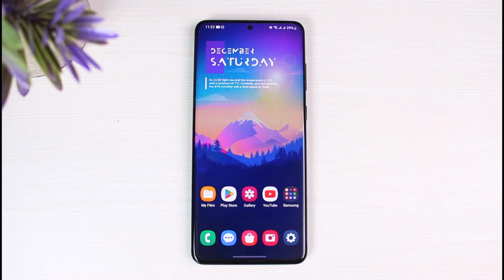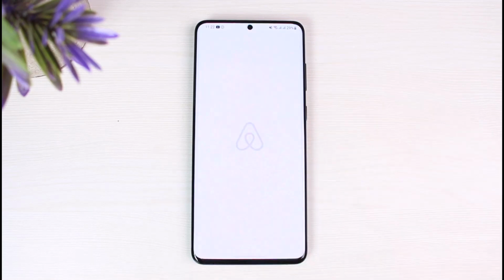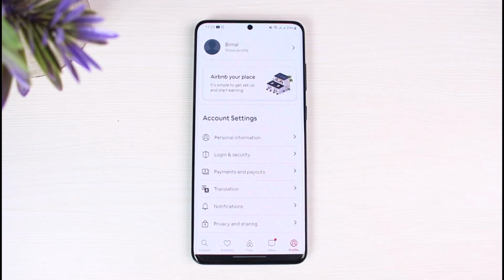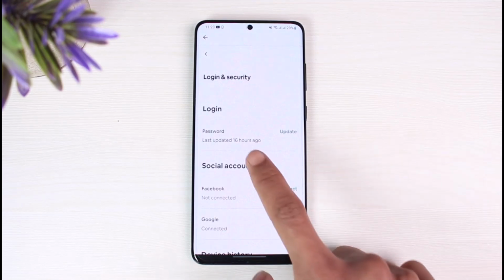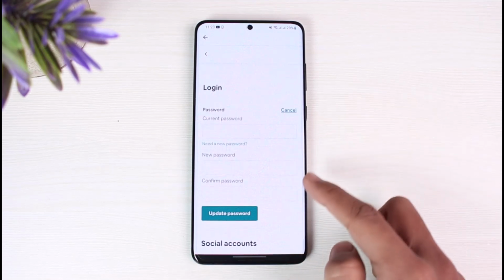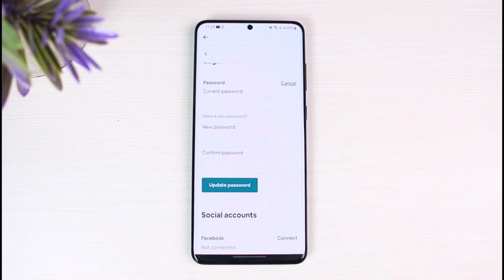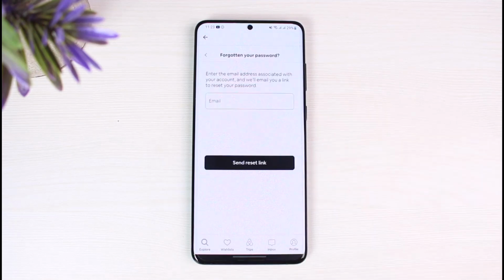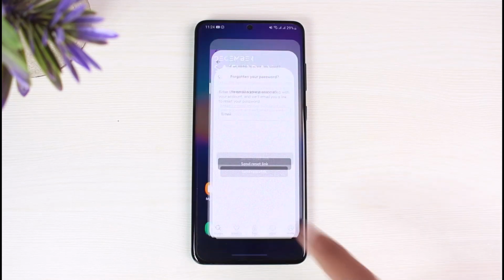How to Change Airbnb Password !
In this tutorial video, I am simply going to show you how to change your Airbnb password or reset if you have forgotten it.

Follow these simple steps:
1) Launch the Airbnb app
2) Go to the profile tab
3) Tap on Login & Security
4) Tap on the Update button next to the Password
5) Enter the current password and the new password to change it
6) To reset it, tap on Forgot Password
7) Enter your email to send a link
8) Set a new password
9) That's all it takes to change your Airbnb password.

~Time Stamps:
0:00 Introduction
0:14 How to Change Airbnb Password
1:22 Conclusion